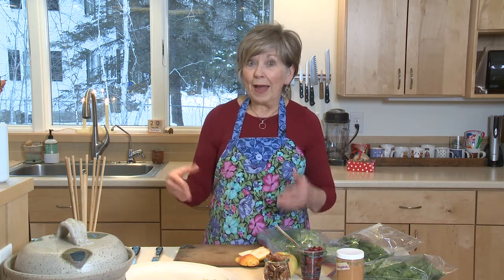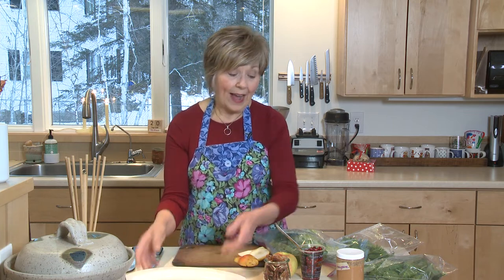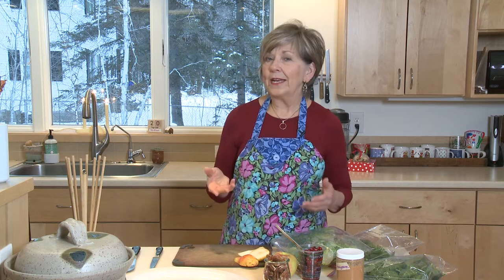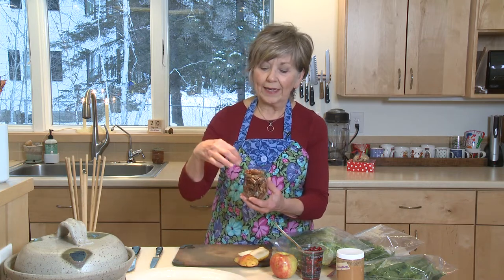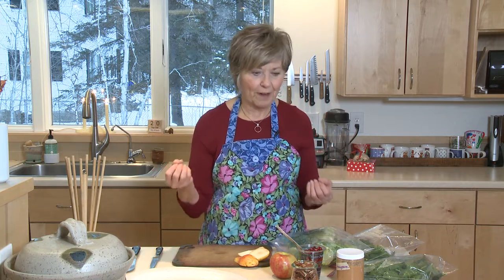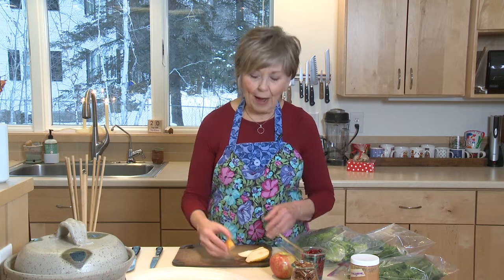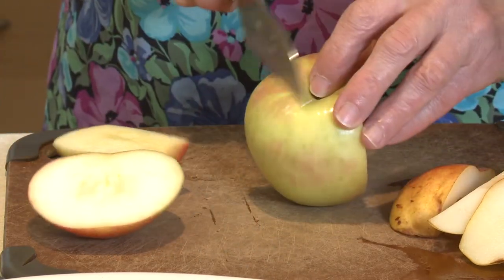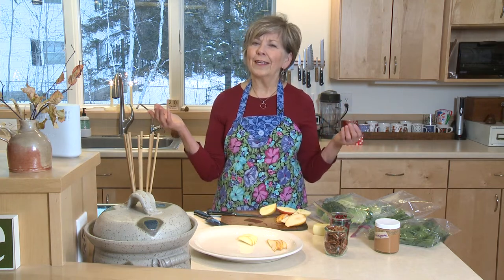Good Food, Good Life, 365 - Holiday Salad Tips